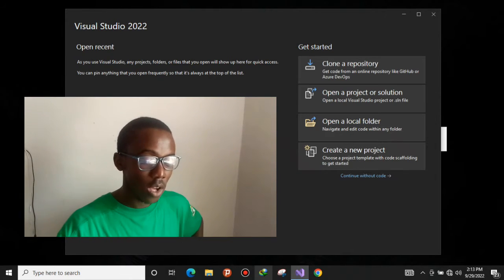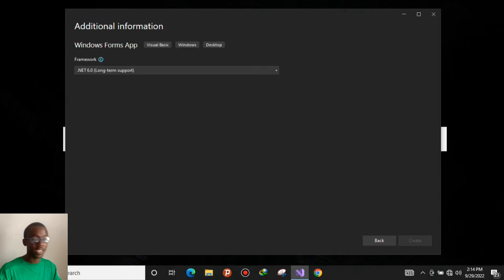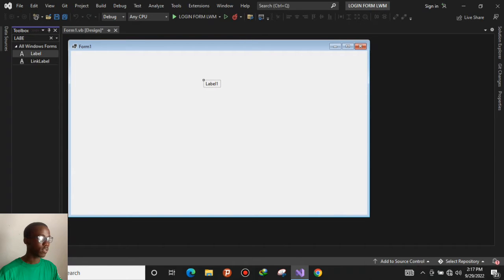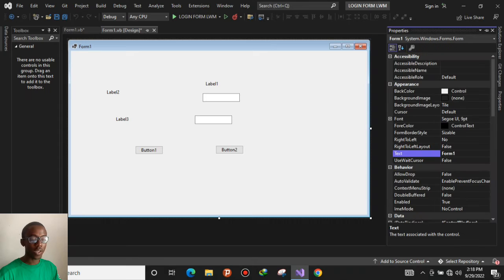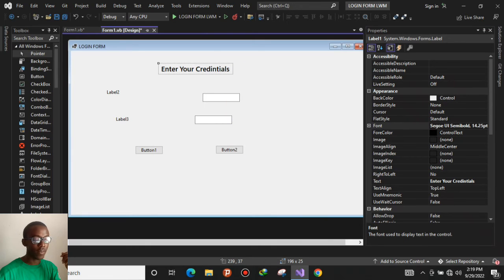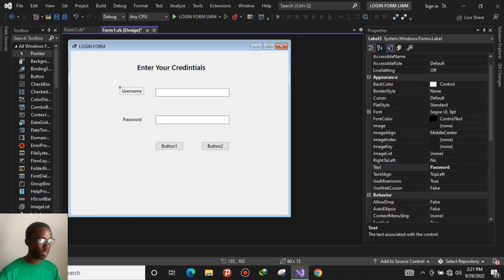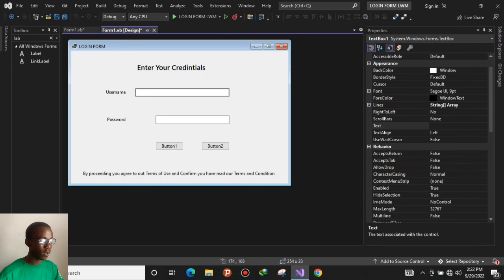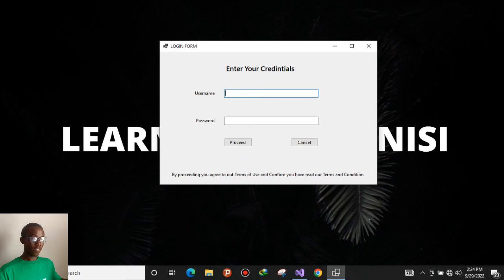How to create a LOGIN Form Using Visual Basic - Part1 | How To Create A Desktop Application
Hey there introducing you to the new Visual Basic Tutorial(s) where I will teach and guide you on how to create desktop applications using visual basic.
but in this video, we will be looking at how you can make a login form in visual basic or vb.net step by step if you follow the whole 3 parts video in creating a simple login form.

So in this visual basic guide, we going to create a windows form in which you need to :
1) select create a new project
2) click on Windows FormsApp(written vb)
3) name Project (give it a title)
4) then wait for the Microsoft Visual Studio to Create the project we will work on
5) With the Form. vb[Desgin] open the tutorial begins by 00:02:29 adding labels, textbox, and buttons.